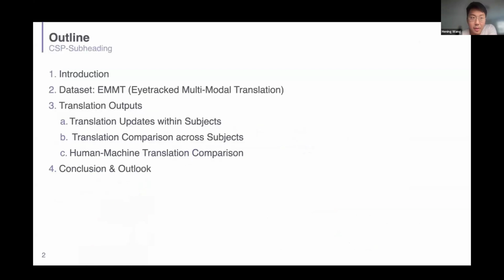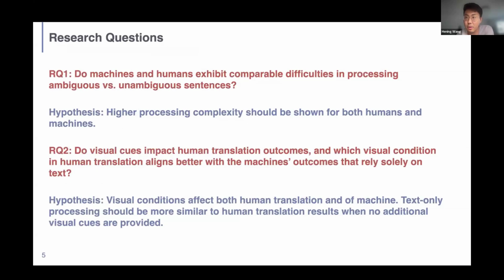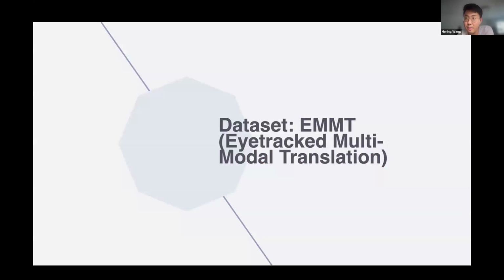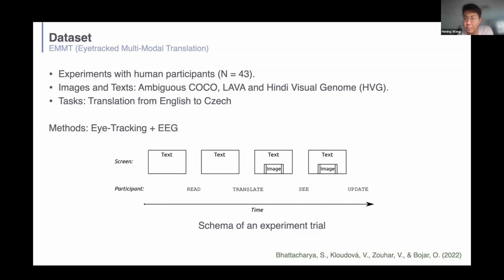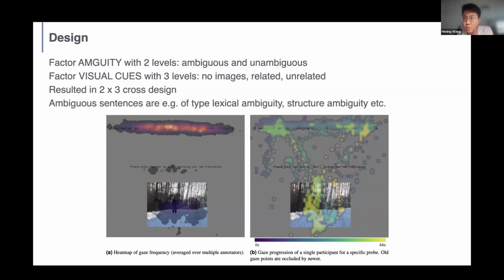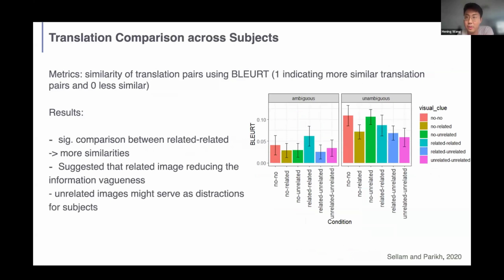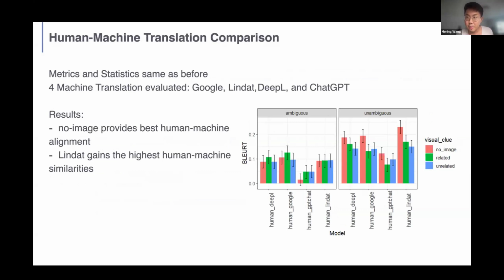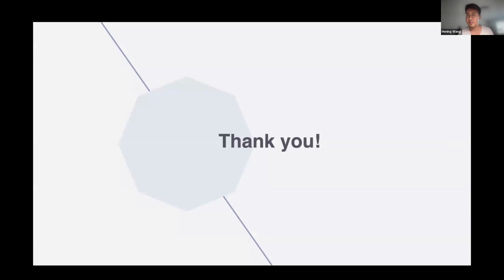ICNLSP 2024: Human and Machine: Language Processing in Translation Tasks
Human and Machine: Language Processing in Translation Tasks

By: Hening Wang, Leixin Zhang, Ondřej Bojar
Universität Tübingen

7th International Conference on Natural Language and Speech Processing.

Abstract:
The present study analyzes the influence of linguistic factors (sentence ambiguities) and non-linguistic factors (visual cues) on online language processing in translation tasks. Moreover, it also offers an attempt at relating machine and human translation in a multimodal setting, an aspect that has received less attention before. We qualitatively evaluated translation outputs between subjects across different experimental conditions, as well as between human and machine translation processes. We observed a positive correlation between humans' reading time and models' next token prediction, with a higher similarity score for the translation of unambiguous sentences compared to translations of ambiguous sentences. We also found that a context-relevant image has a significant influence on translation updates.